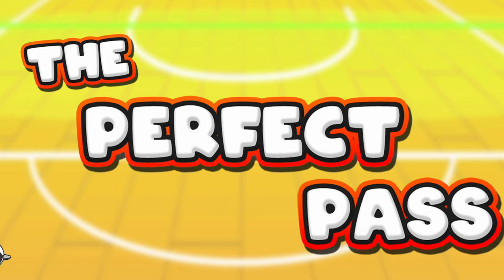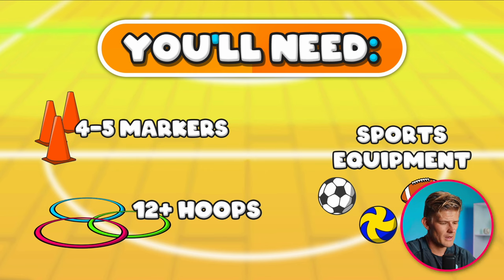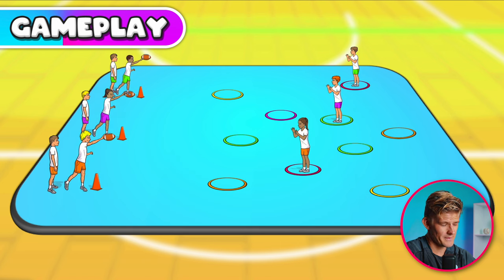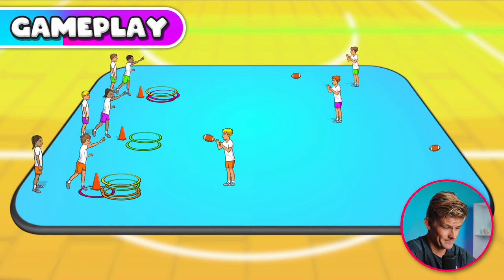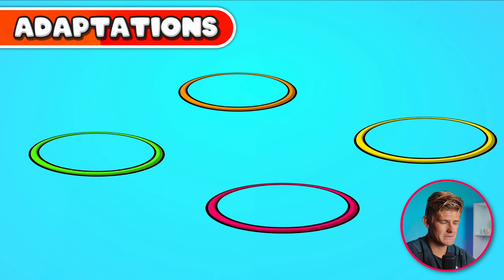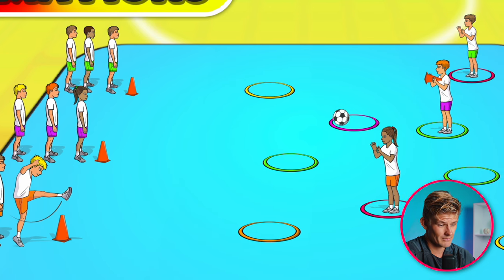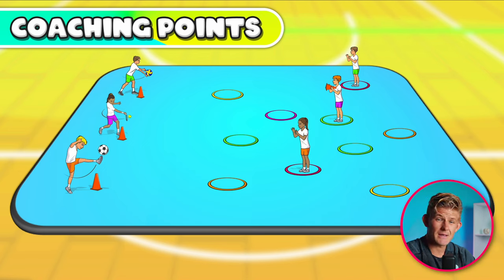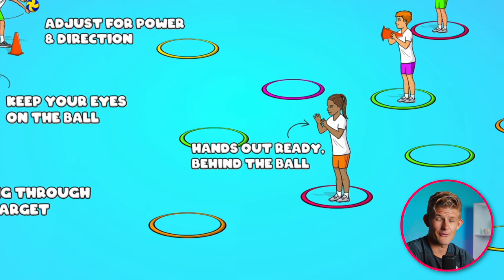The Perfect Pass - A great PE game for accuracy, power & technique!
NO PREP elementary P.E lesson plans:
• Grades K-3: Complete Kindergarten – Grade 3 PE Sport lessons pack

This PE game setup is great for practicing a variety of different sports skills, developing accuracy, direction, co-ordination and power.

00:00 - Intro
00:19 - You'll need
00:45 - Setup
01:15 - Gameplay
02:48 - Adaptations
03:11 - Variations
03:59 - Coaching points
04:44 - Downloadable teaching resources